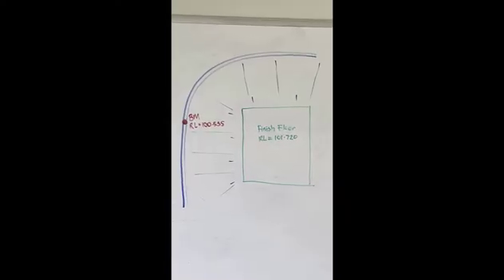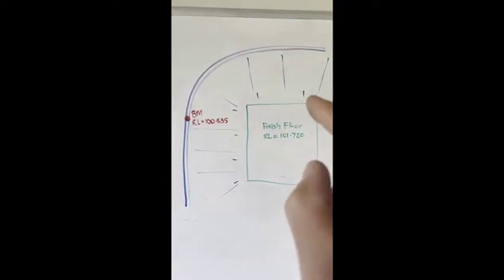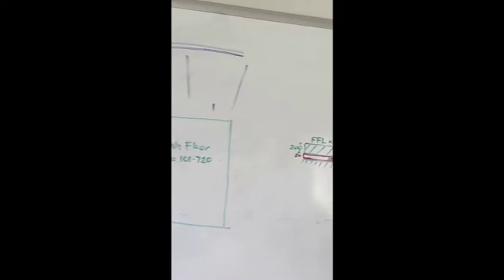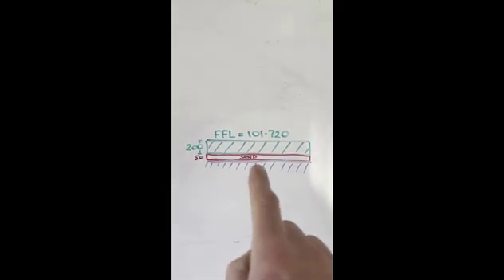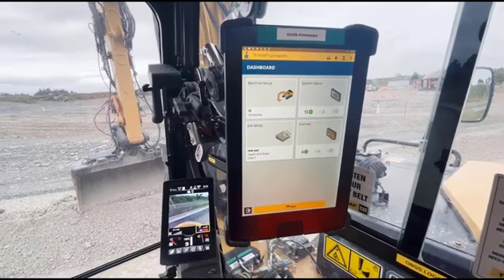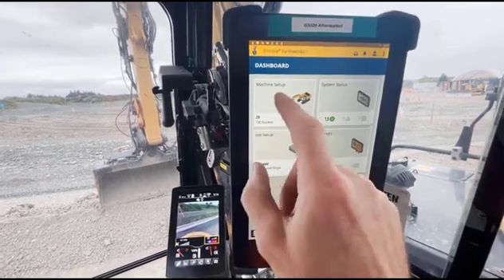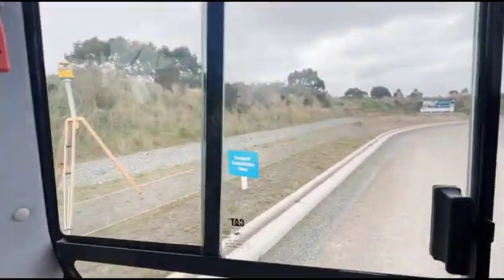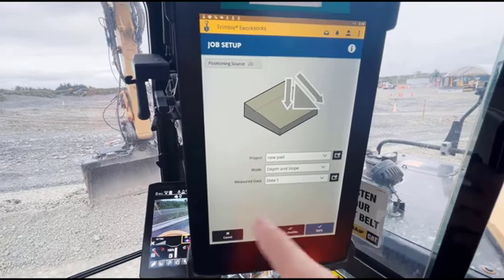Trimble Earthworks Tip: Laser & Reference Elevation Bench - Build a pad from a plan with elevations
When you are working from a plan that has reduced level (RL) elevations this video shows you how to use Depth and Slope mode and the Reference Elevation Bench feature to avoid having to do lots of mental math to work out the offset values, along with using a spinning laser and a laser catcher to transfer the elevation as you move the machine from the bench mark to the area onsite where you need to work.
No need for an office design - you can still use Trimble Earthworks to get the job done accurately.